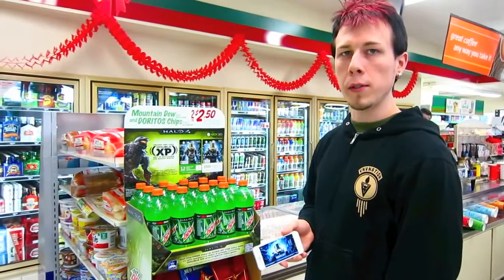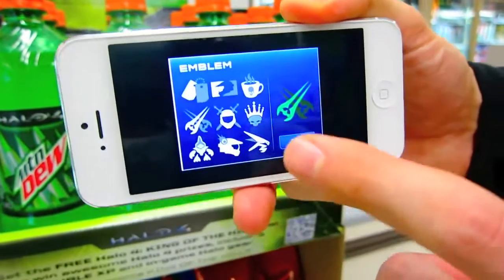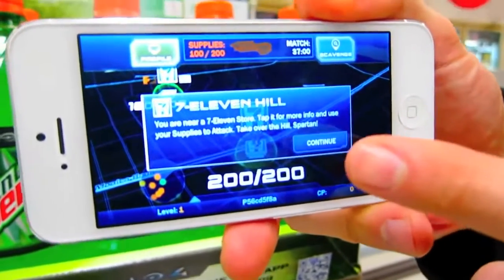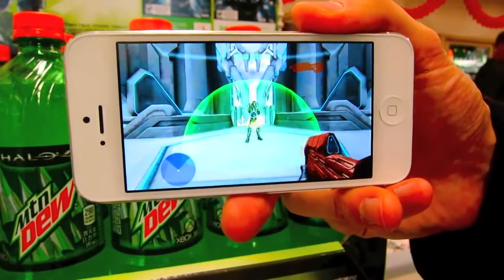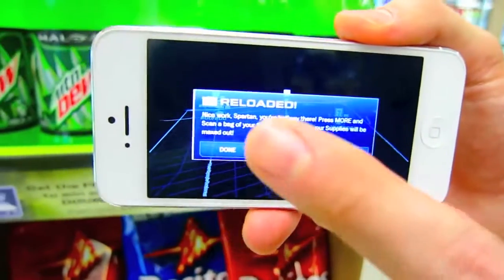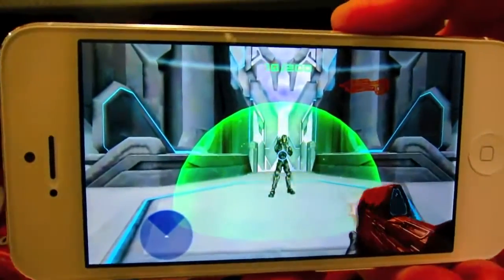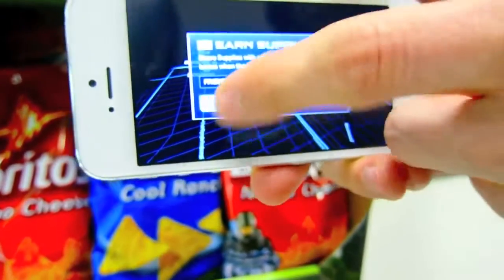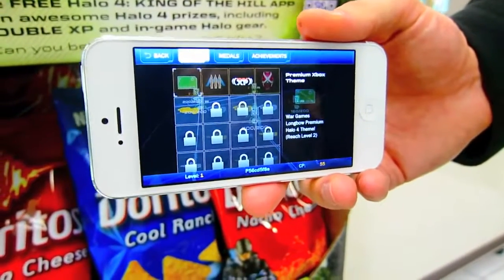Halo 4 – King of the Hill (Walkthrough VOST)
Cette application iOS promotionnelle permettait aux joueurs visitant un magasin de l'enseigne 7-11 de scanner le code-barre d'un produit Mountain Dew ou Doritos pour gagner des points dans le classement du magasin.

Traduction : Lunaramethyst // Sous-titrage : Leosoras

Cette vidéo est sortie officiellement le 18 décembre 2012.
Titre d'origine : Halo: King of the Hill Fueled by Mountain Dew - Walkthrough